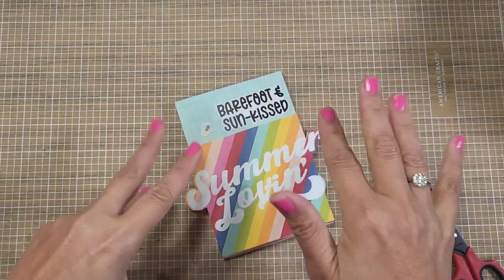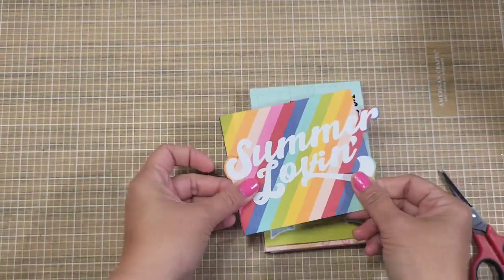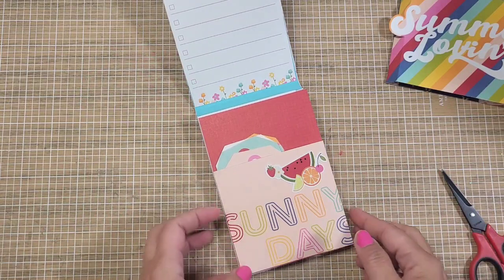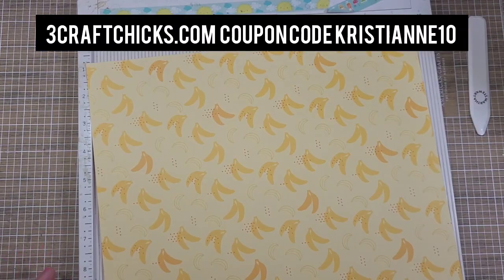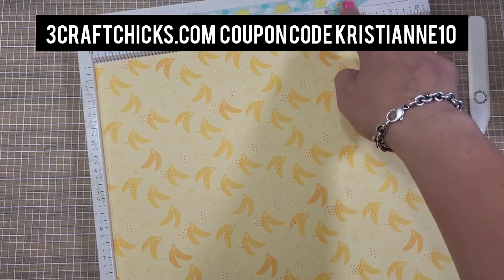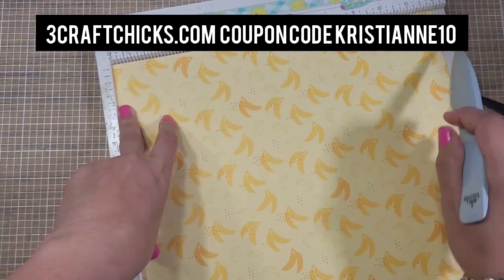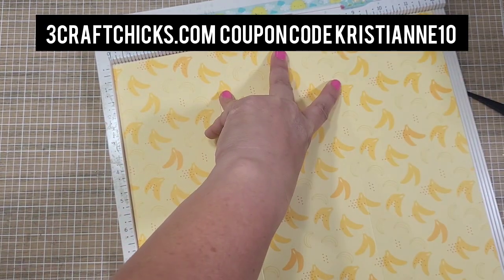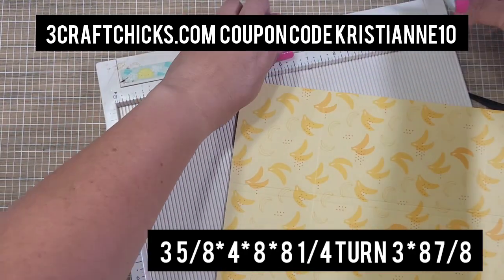ONE SHEET MINI ALBUM TUTORIAL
DETAILED MEASUREMENTS
12 X 12 PAPER
score at 3 5/8 * 4 * 8* 8 1/4 turn 2 1/2 * 3* 8 7/8

top fold
outside 4 x 6
inside 4 x 5 7/8

left outside 4 x 5 3/4
at the 5 inch marke score at 1/2 on the left, right and bottom

left inner flap 4 x 5 3/4 & 3 x 4
left inside 4 x 5 3/4
at the 4 inch side, score at 3/8

right outside 5 3/4 x 3 3/4 (2 pcs for front and back)
right inside base 6 x 3 3/4
atvthe 6 inch side score at 1/8

belly band
3 x 12
at the 12 inch side, score at 3 1/2 * 4 * 8 1/8 & 8 5/8

Musician: LiQWYDMusic: Another time
Musician: LiQWYD

GUILLOTINE CUTTER
SCORE BOARD
SCORING TOOL
FELT AND FOAM GLUE

FLORAL FLOWER PUNCH:
3 inches
2 inches

5MM LAMINATING SHEET
LONG ARM STAPLER

ACETATE SHEETS

CIRCLE STITCHED LAYERING DIE FOR SHAKERS